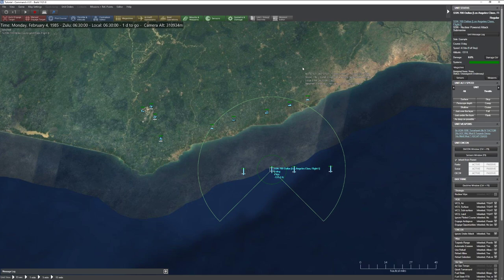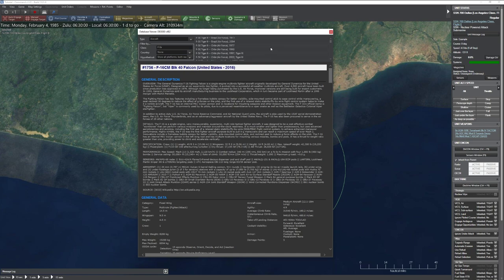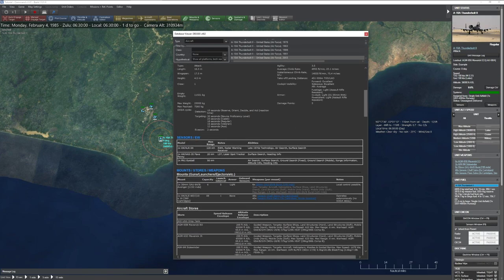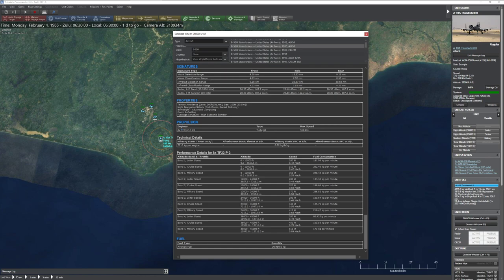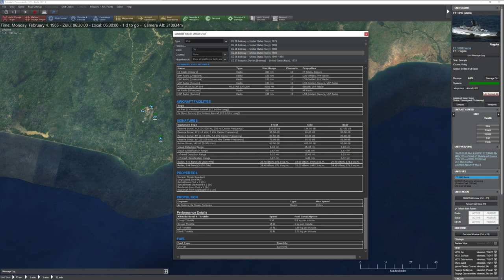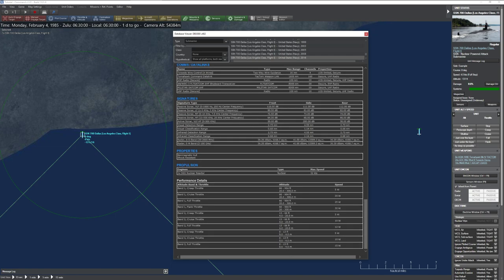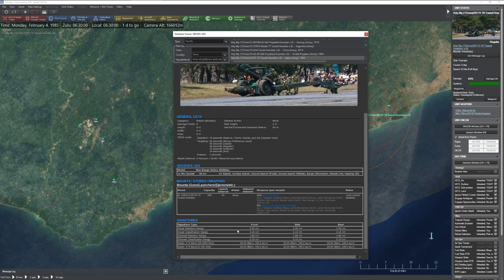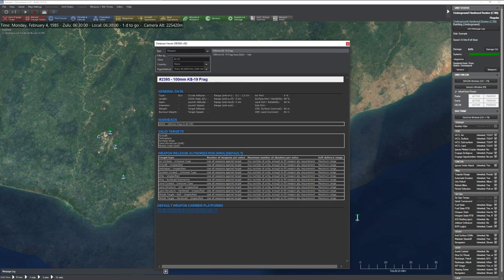C:MO Tutorial - Reading Database Entires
In this long video, we look at the in game database and some of the different entries and how to look at them from a game perspective.